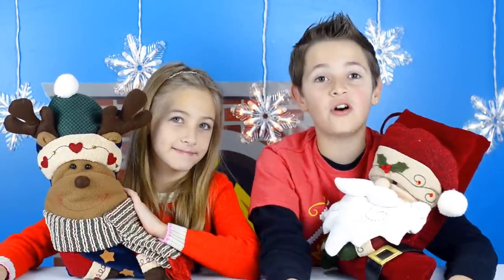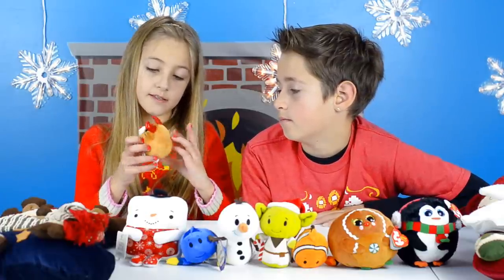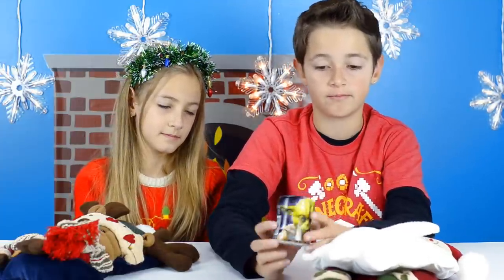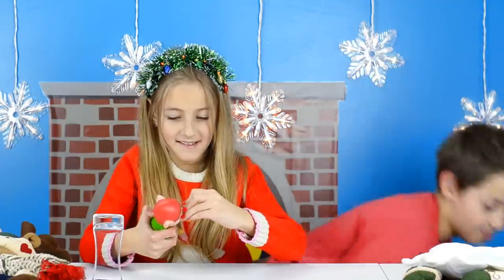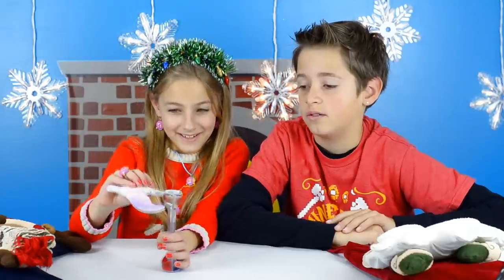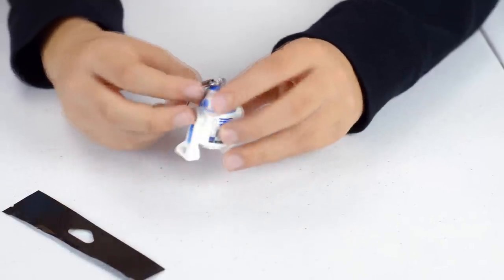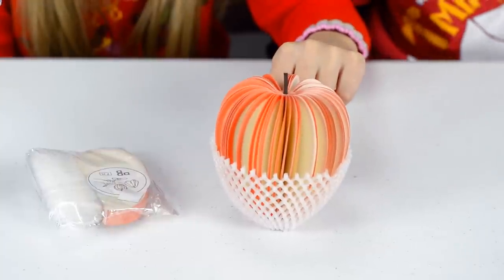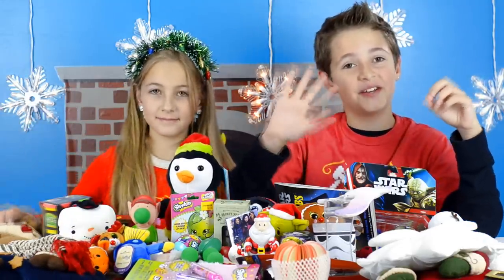GIFTS IDEAS, STOCKING STUFFERS CHRISTMAS HAUL + $10 SHOPPING CHALLENGE! COOL TOYS DISNEY SHOPKINS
CHRISTMAS STOCKING STUFFERS GIFTS IDEAS & HAUL + $10 SHOPPING CHALLENGE! FUN COOL GIFTS & TOYS FOR KIDS!
FUN PRESENTS! OUR TOP PICKS FOR GIFTS THIS SEASON.

Hi guys!
This is our 2nd Christmas related haul, and this time we are sharing some ideas for Christmas stocking stuffers and small gifts kids would like. We are showing a huge number of things in this video (including Minions toys, Disney, Pixar, Star Wars, and if you wanted to know where we got them here are the links:

Silly Putty - Target
Minion Baths Tablets - Walmart
Santa Pooper - 5 Below, Michaels, Target
Earrings (Reindeer, Snowflakes, Clouds) - Claires
Christmas Light Up Hairband -Claires
Sleep Masks (Santa, Penguin, Reindeer) - Claires
Itty bittys (Yoda, Olaf, Nemo, Dori), Tuck a Bellies, Cubeez - Hallmark
Beanie Ballz, Baby Beanies -  5 Below
Animated Singing Penguin - Target
Money Soap, Balancing Bird, Apple Memo Notes, - Amazon
Toysmith Liquid Motion Bubbler - Amazon
Invisible ink pen - Amazon, 5 Below
Holiday Elf Popper - Target
Shopkins Lip Balm - 5 Below
Shopkins Key Chain Lip Set - Walmart
Shopkins Ornaments Season 3 - Target
Star Wars Mad Libs - Michaels, Old Navy
Star Wars Collectible Key Chains - Claires
Disney Figural Keyrings Series 5 - Hot Topic
Disney Princess Palace Pets Blind Bags - Walmart
Star Wars Hot Wheels - Target
Glow in the Dark Play-Doh - Target
Venus Fly Trap Seed - Michaels
Star Wars LED Watch - Old Navy
Star Wars Jelly Beans - Target
Dinosaur Poop Dig - Amazon, TJ Maxx
Crayola Gum Balls - Candy Store

In the $10 Shopping Challenge we shopped for each others stockings:) Let us know which one of us won the challenge and which toy you would want to see in your stocking!

★We are new to Instagram, let us know how to find you and please follow us too★:

NEW INSIDE OUT TOYS from the Disney Pixar Summer Movie Console Joy Sadness Anger Disgust Fear

SHOPKINS MICRO LITE Blind Bags *NEW* Series 1 Super Cute DUM MEE MEE Poppy Corn by PLP TV

New Toys FLYING ELSA with Lights and Music FLUTTERBYE Magical Fairy Bracelet  Light up Elsa Doll